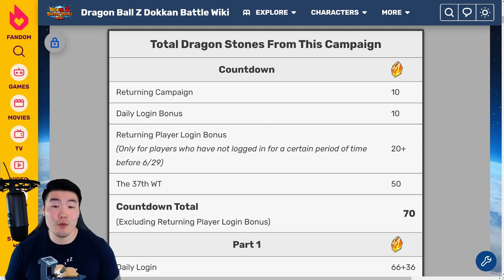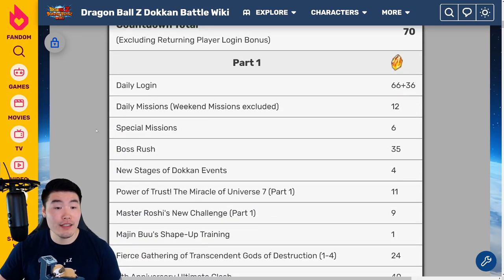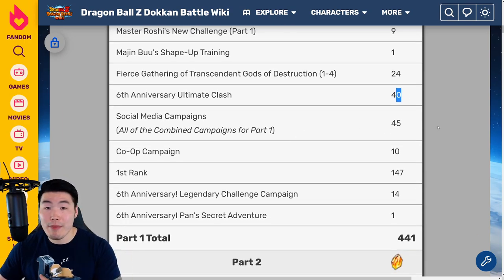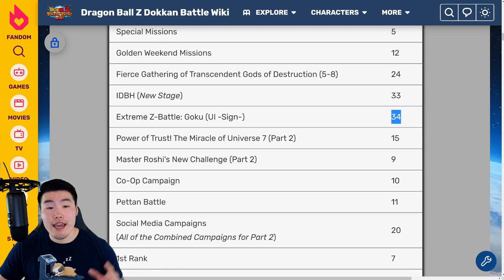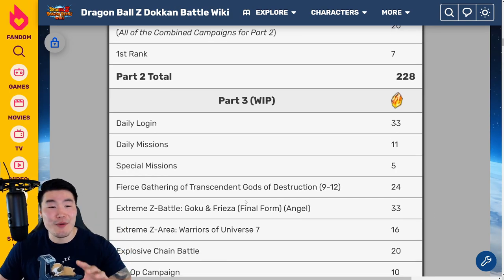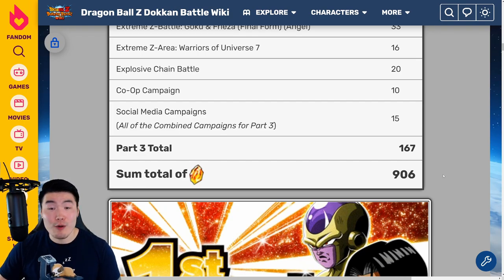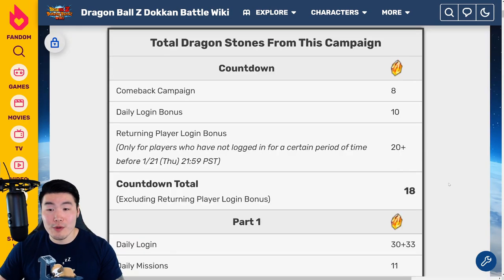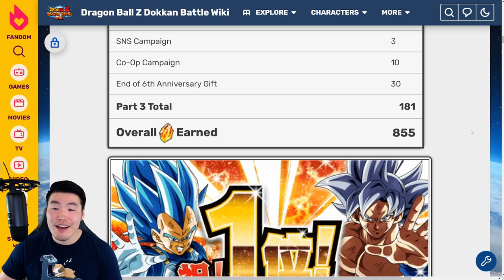ARE THERE MORE FREE STONES ON THE WAY?! Global 6th Anniversary Dragon Stone Count! (Dokkan Battle)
Let's take a look at how many FREE dragon stones Global players received during the 6th Anniversary Celebration!